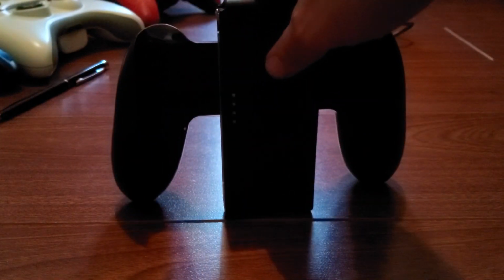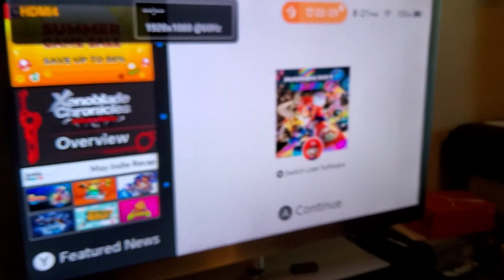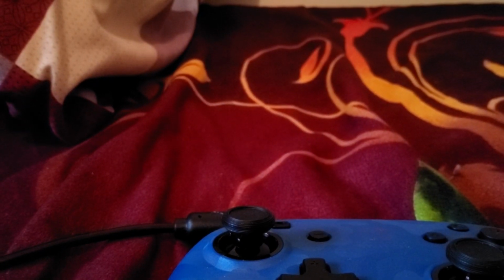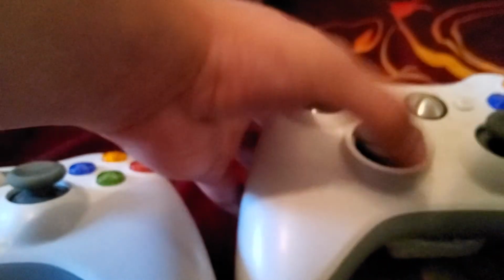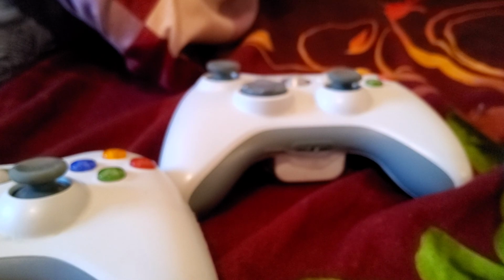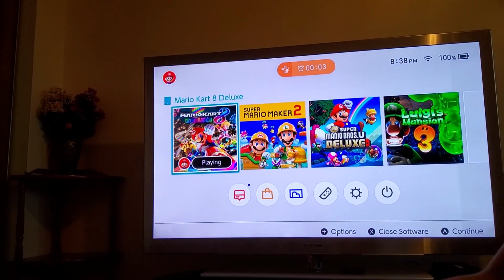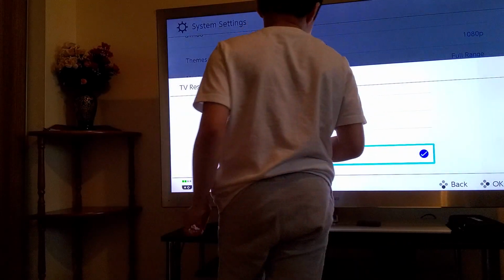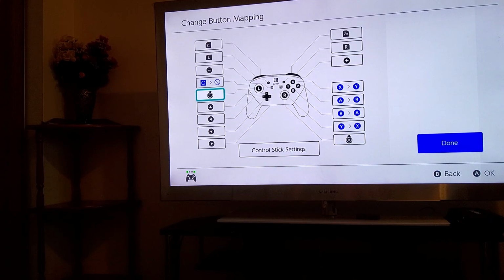How to connect up your NINTENDO Switch doc And how to use 3rd party accessories properly - Part 2